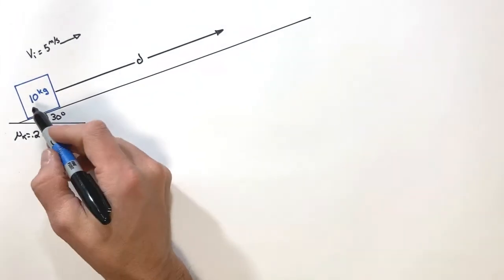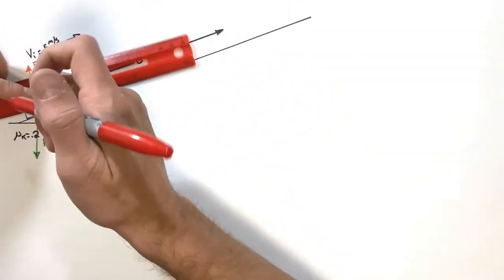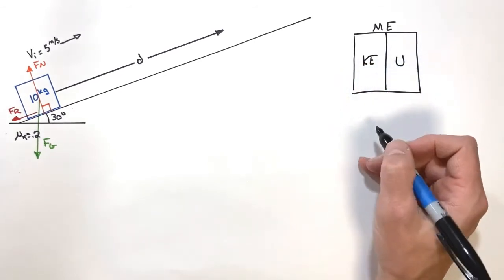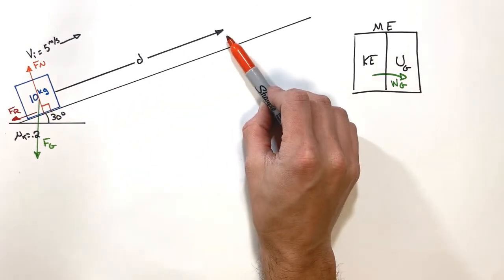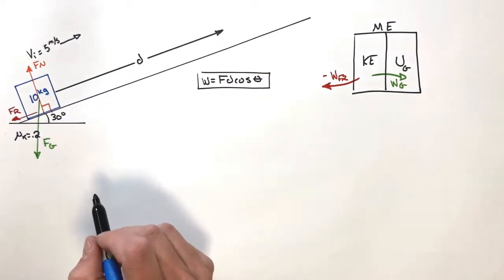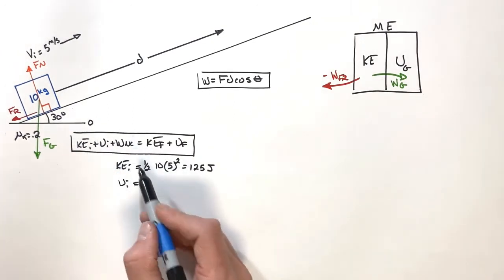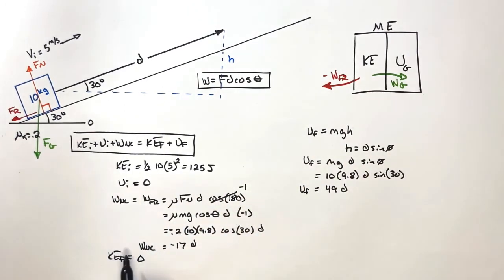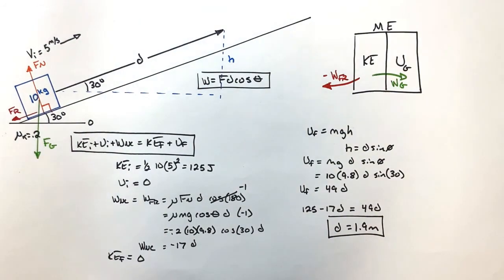Using Energy To Find Displacement Of A Block Up A Hill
Use the conservation of energy and the work energy theorem to Calculate the total distance a block will coast up a hill when given an initial push.

Kinetic Energy is converted into Gravitational Potential energy as the block gains height moving up the angled hill.  However friction, acting on the block, acts as a nonconservative force to remove energy from the block.

Solve for the total displacement of the block up the hill.

This problem commonly comes up in introductory physics courses, AP Physics 1  and AP Physics C as well as introductory college physics.